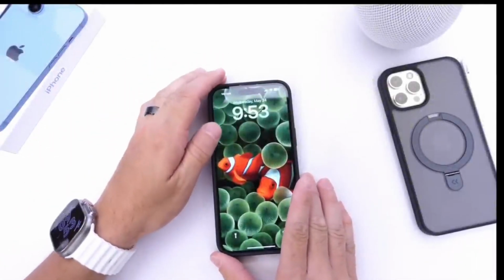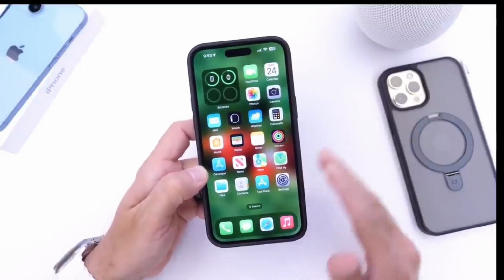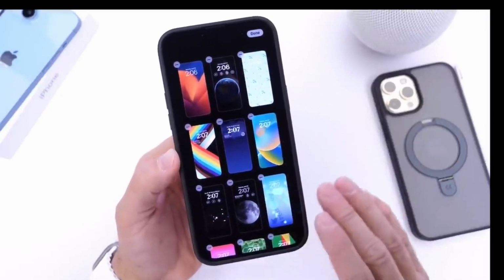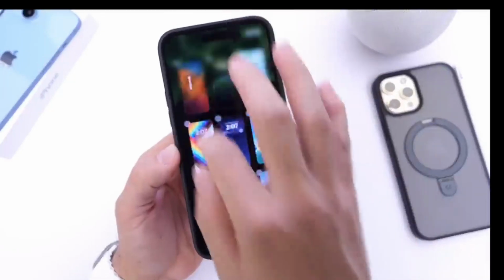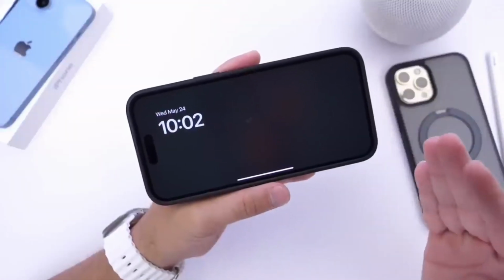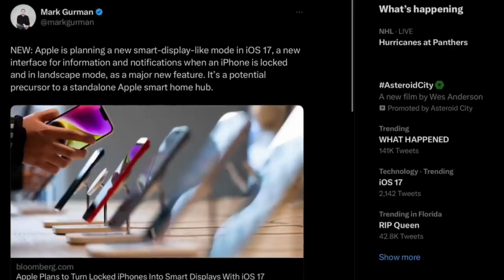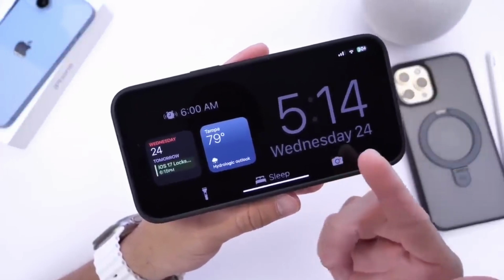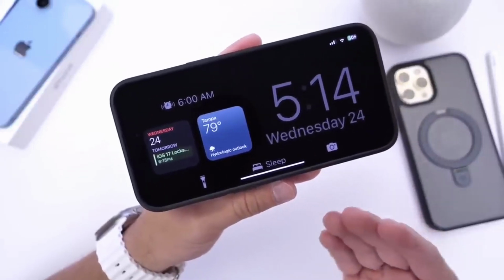Bago iOS 17 Lockscreen 2.0 panoorin kung paano.